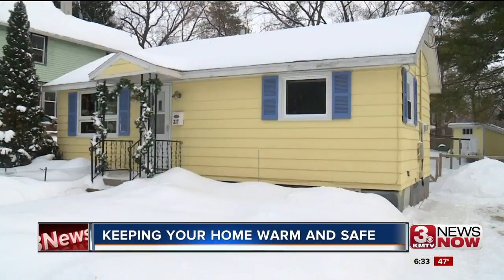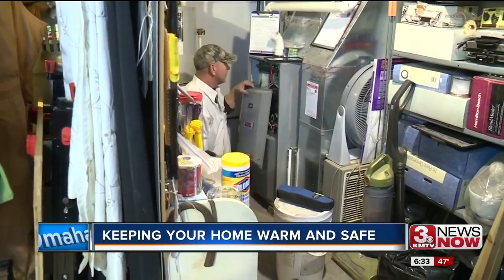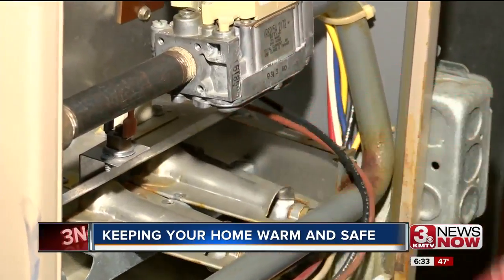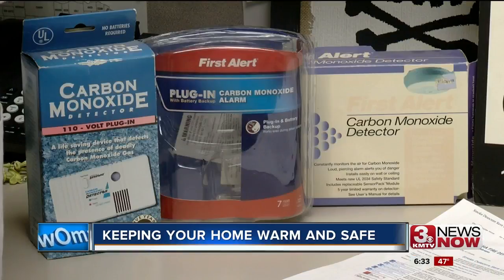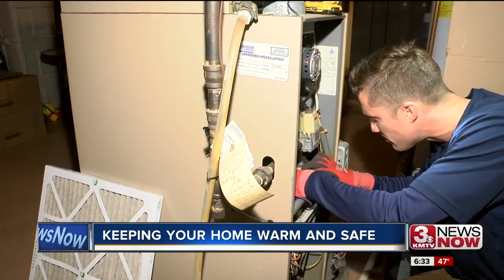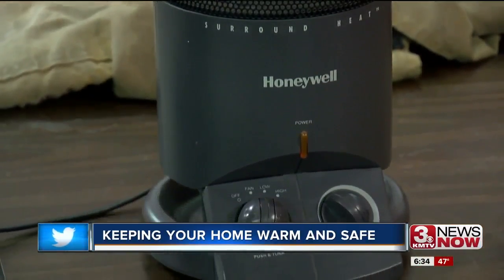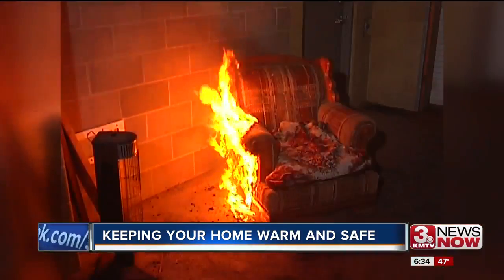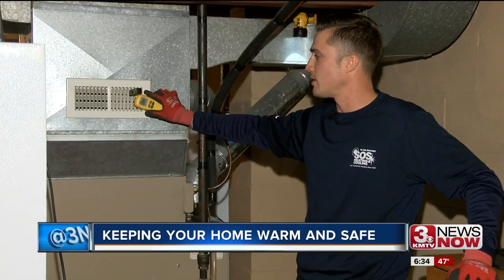Keeping Your Home Warm &amp; Safe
What you need to know to keep your home warm and safe this winter.